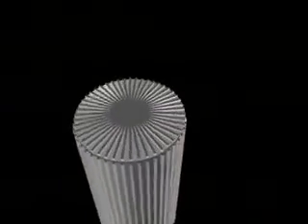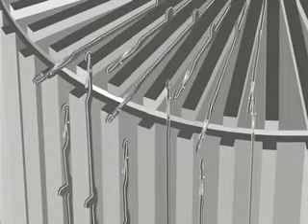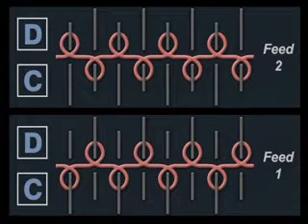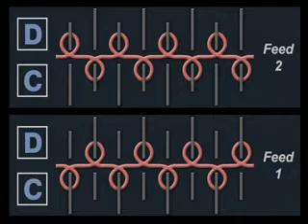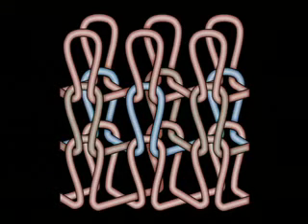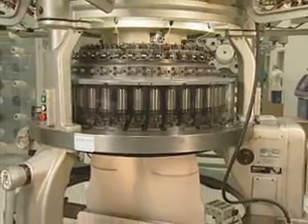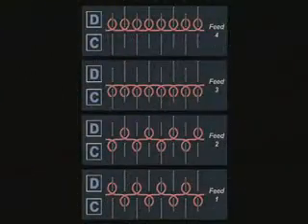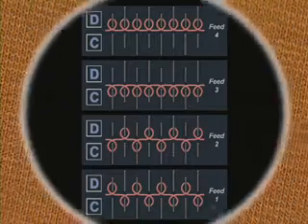Interlock and Ponte